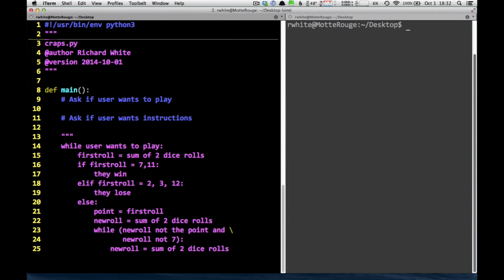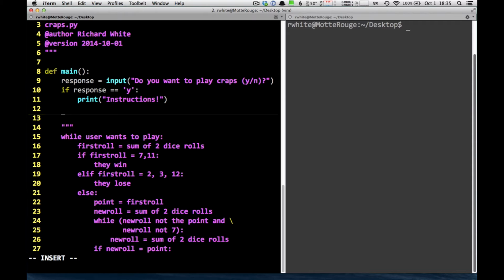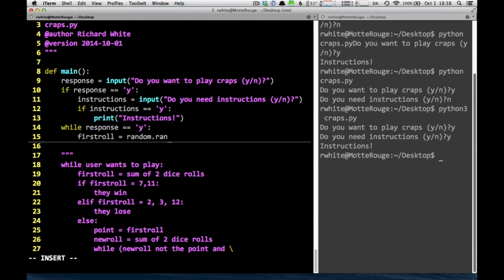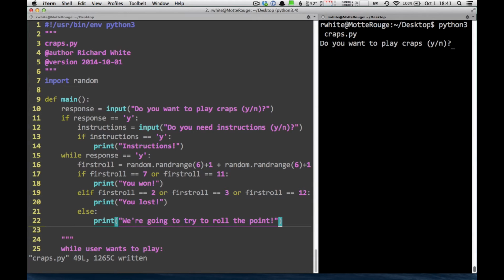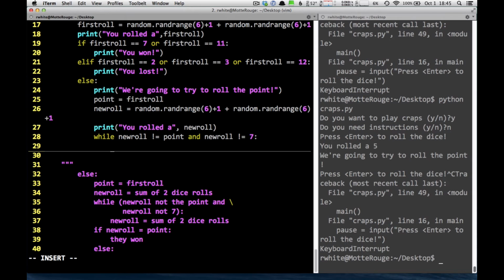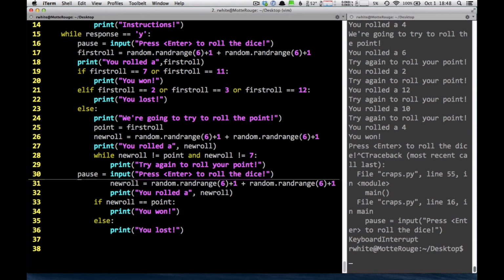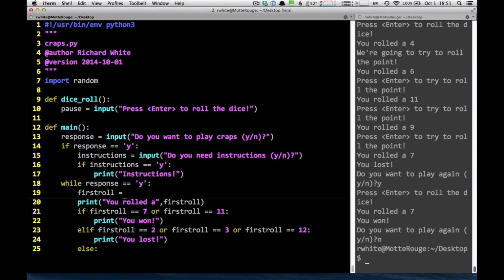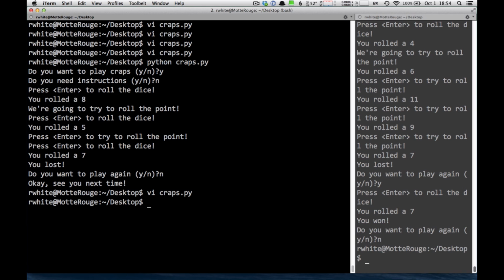Craps in Python Part 2: Program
An introduction to writing a Craps program in Python based on pseudocode